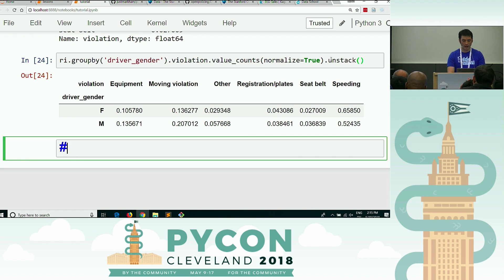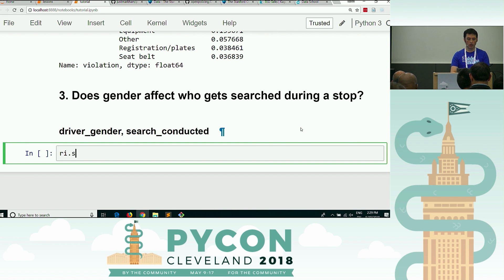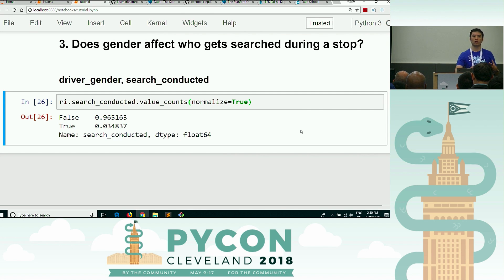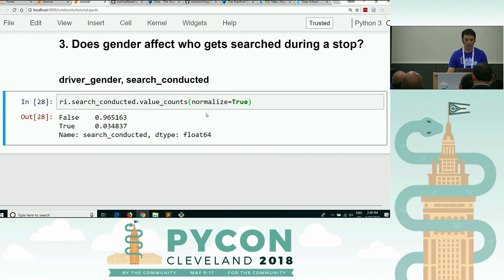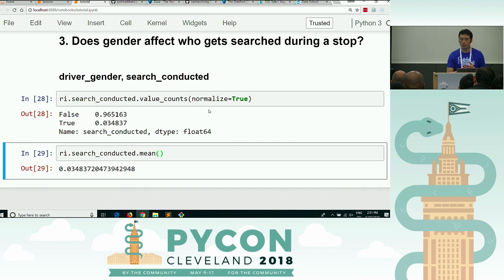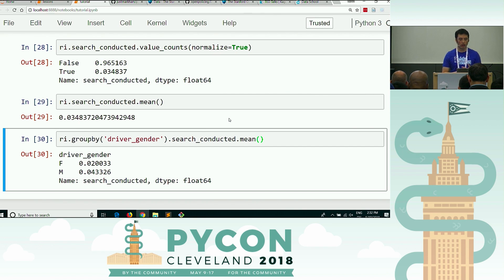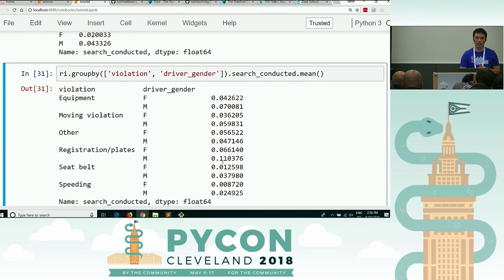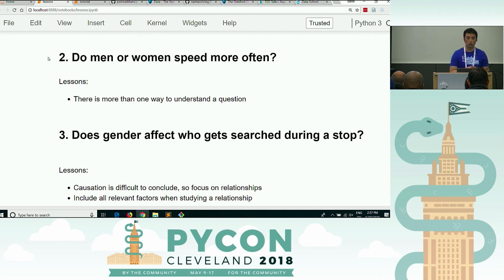pandas best practices (4/10): Examining relationships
This video covers the following topics: value counts, math with booleans, groupby multiple columns, correlation versus causation.